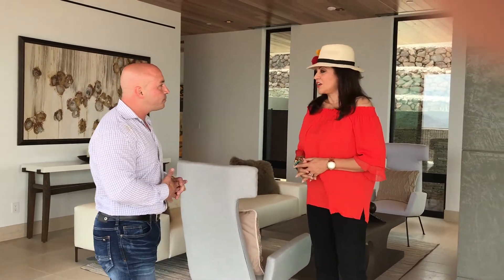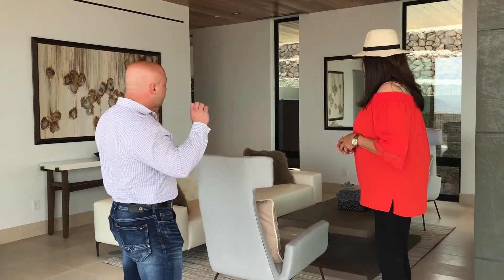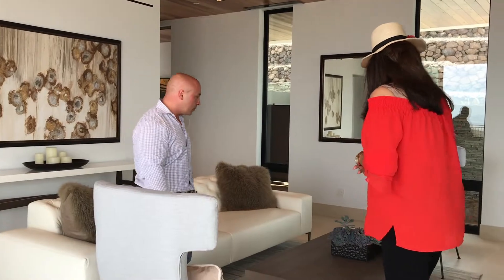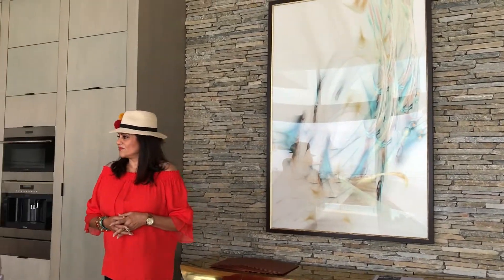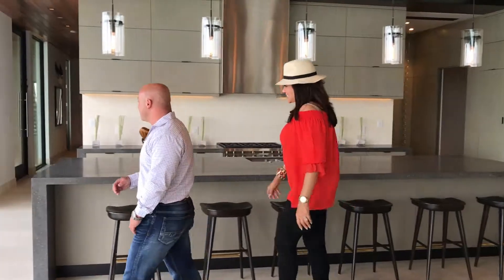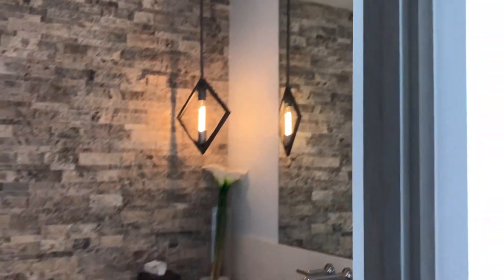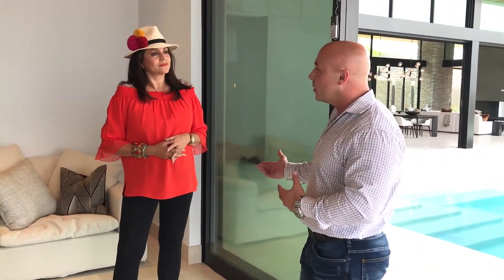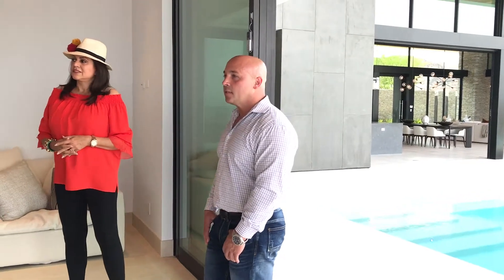Danielle Rios's Exclusive Guide to Luxury Living at Ascaya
Ascaya is a collection of 313 luxury estate homesites poised atop a monument of spiraling stone.

This video features one Ascaya's Interior Designers who customized all the interiors of the homesites first inspiration home by SB Architects.

Her background as a runway model turned interior designer creates a dynamic duo that fuses an authentic interior style with unexpected glamour.

Her fashion sense and custom interior design exploration, is a collective approach that she embodies for her
discerning clientele.

As a modernist, Danielle intwines a traditional twist into each of her custom interiors.

Her expertise in furniture, textile, architecture, construction and graphics are the focus of the DRDS creative team.